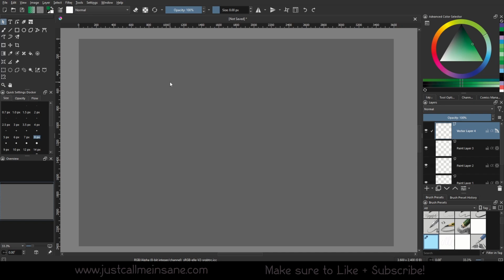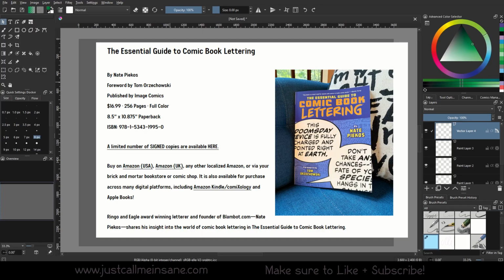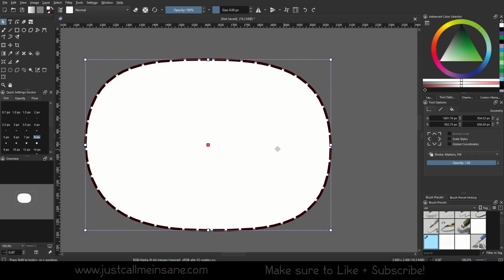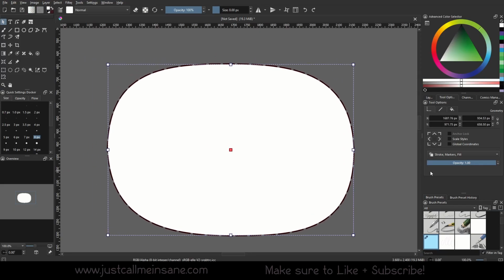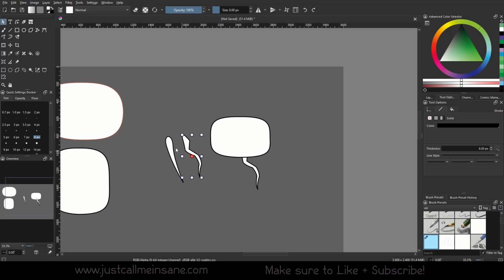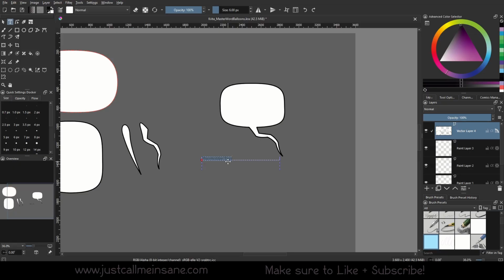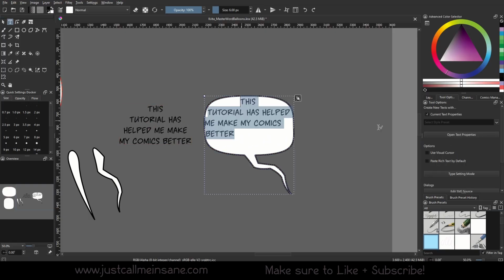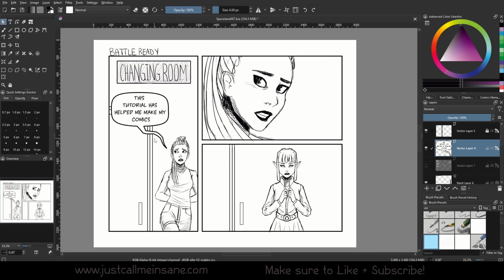Create your OWN word balloons from scratch in Krita